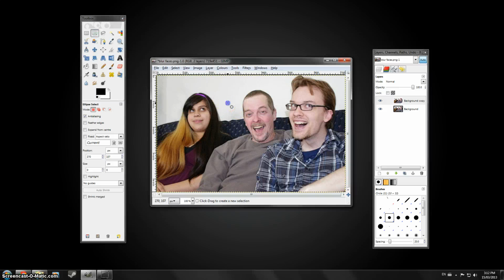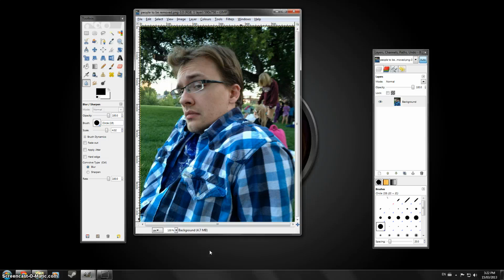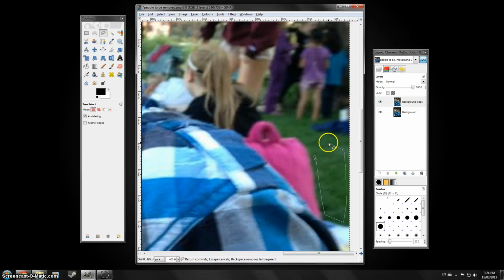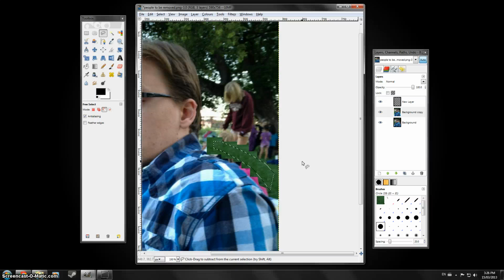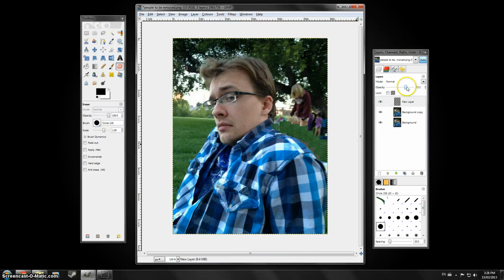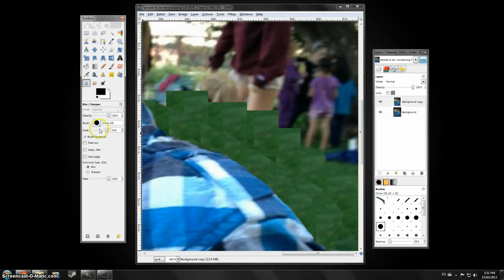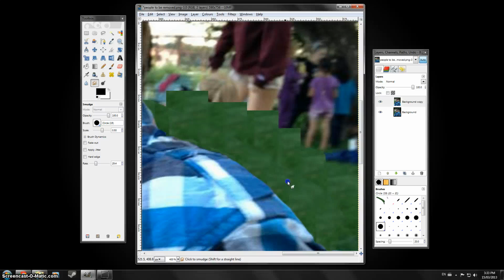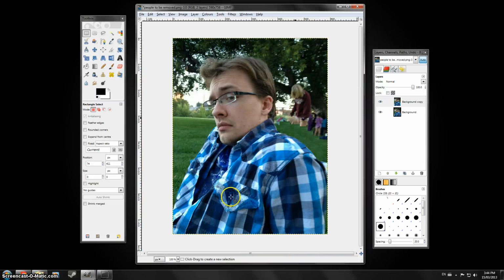Using the GIMP again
How to blur faces and edit things out of an image.